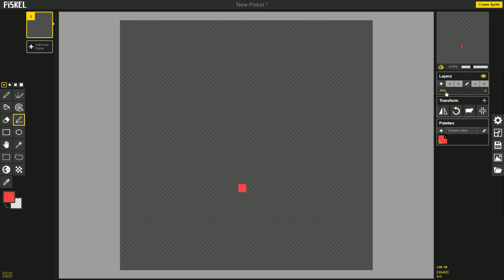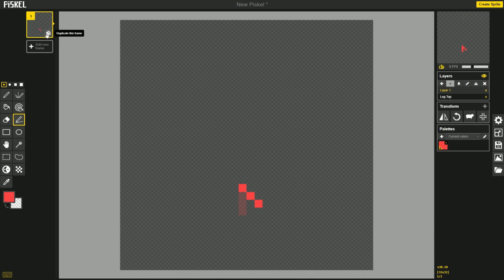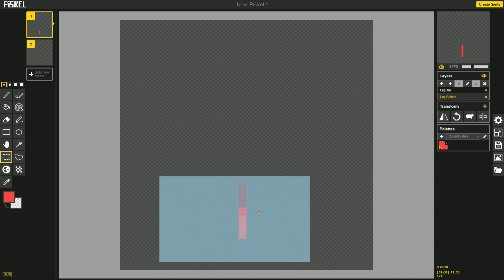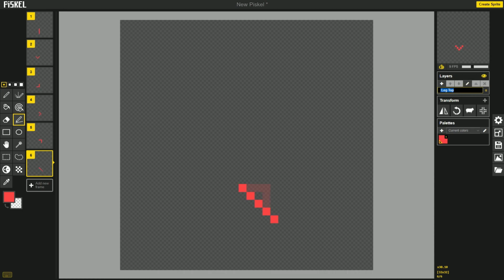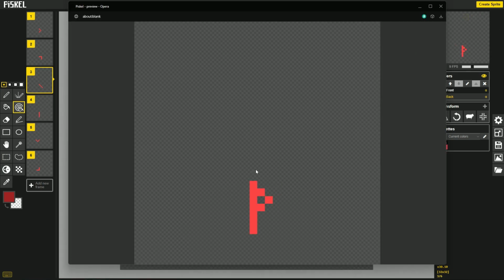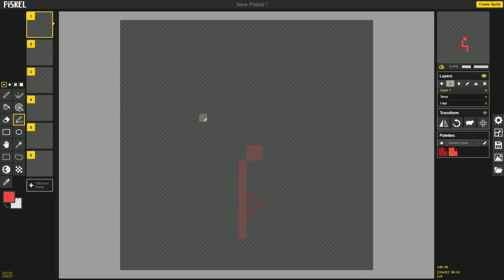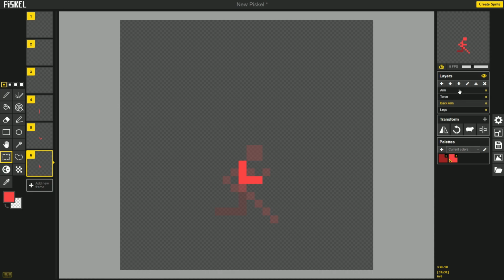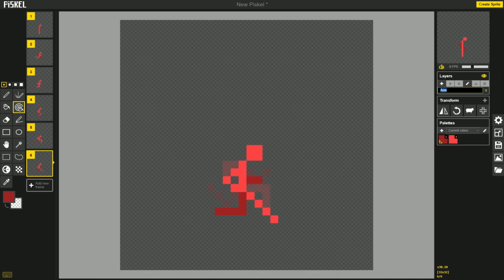Shitty Tutorial 2: Running Animation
I used "Piskel" for animation
Its free and you can access it on your browser